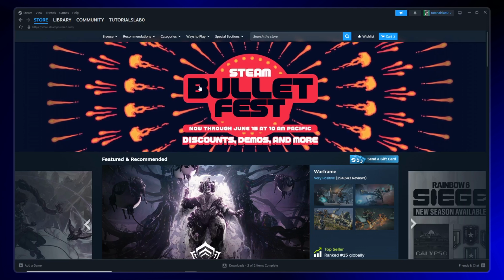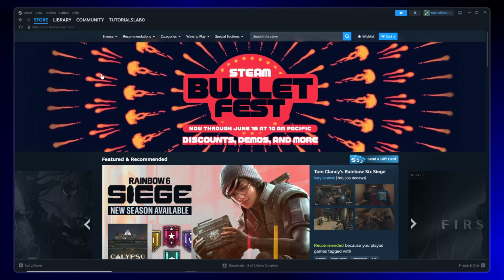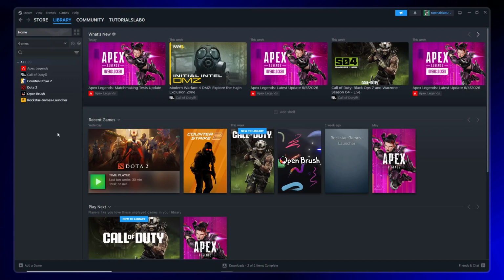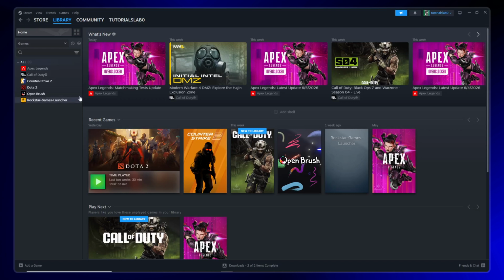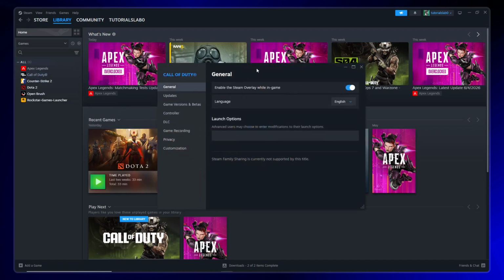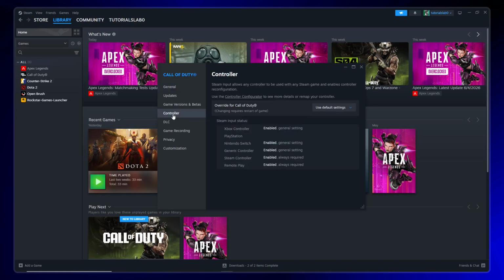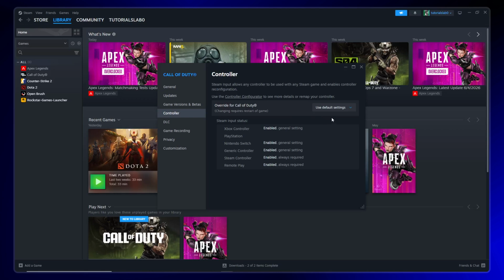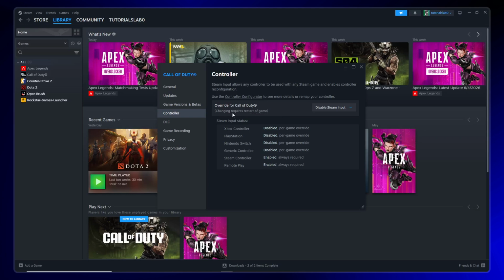How To Turn Off Trigger Haptic Feedback And Vibrations On ControllerFor Steam PC 2026 | Step By Step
How To Turn Off Trigger Haptic Feedback And Vibrations On Controller For Steam PC 2026 | Step By Step